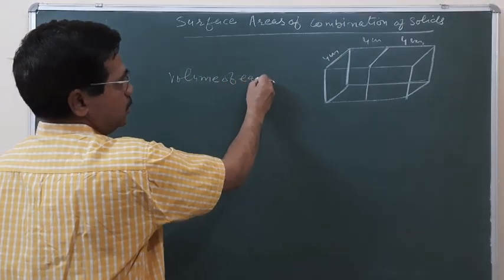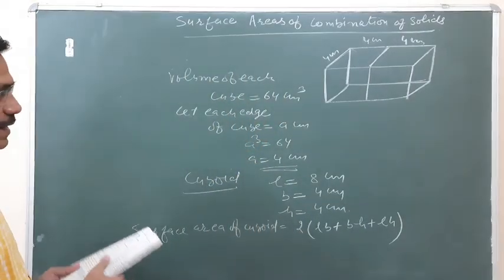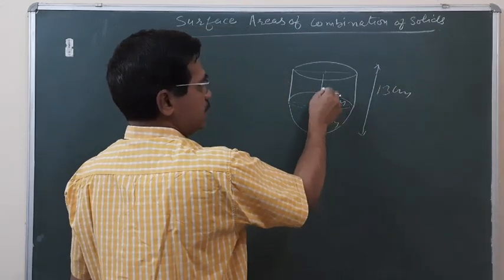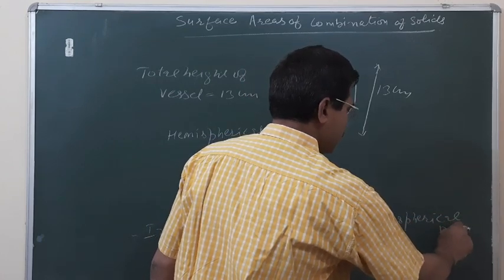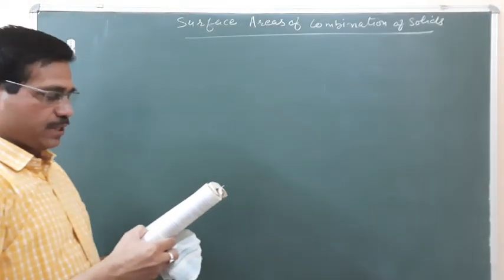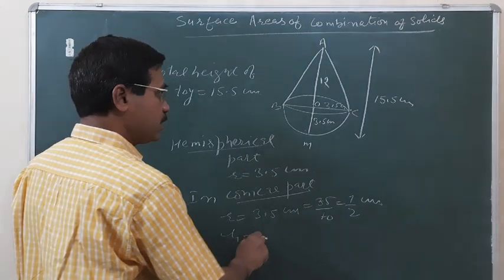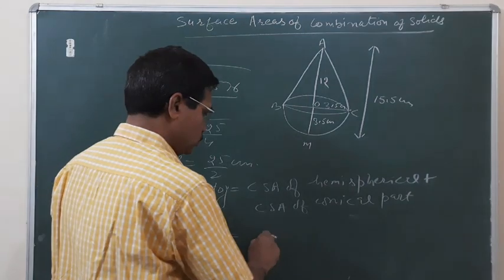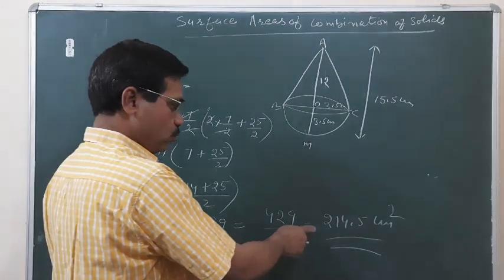Surface Areas of Combination of Solids (ClassX)Lecture1 by UMESH KAUSHIK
Exercise 13.1Q(1-3)